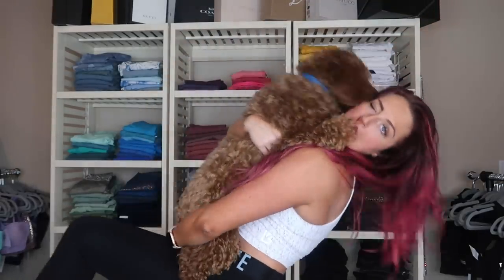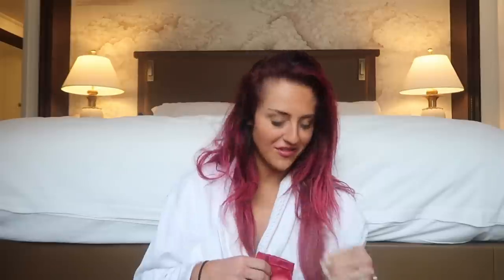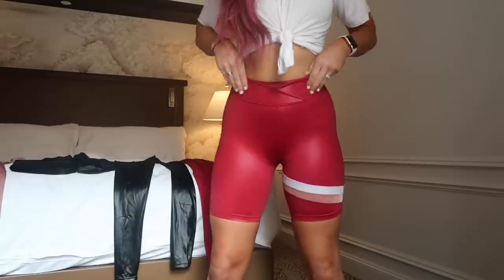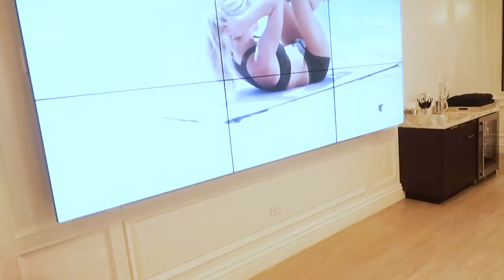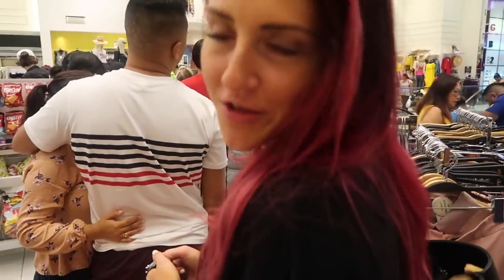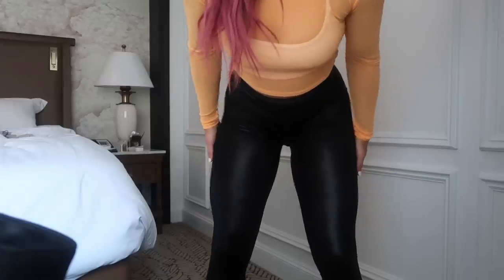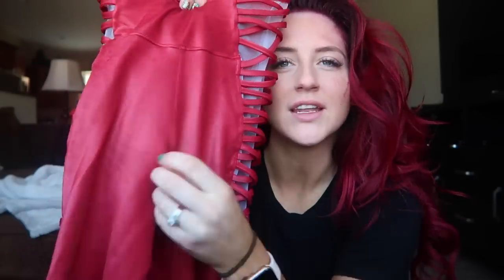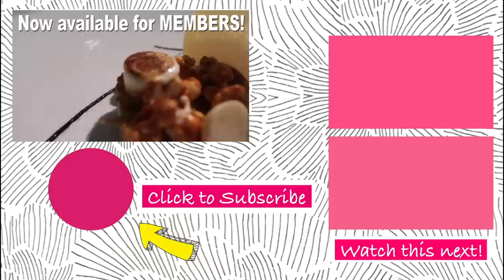A Very SPICY Activewear Haul // Mina Sportswear + Luxury NYC Gym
Cut Outs, Lace, and Bootylicious details, BUT does it actually work as activewear?? Today we are putting Mina Sportswear to the test!

Steve Maden Sneakers:

F21 Orange Mesh Top:

F21 Black Lace Up Bra:

- Get access to "secret" vlogs from Leo and I, only for members!
- Receive a special loyalty badge that appears next to your name in comments and premiere chats.
- Get Exclusive discounts on ShopHopeScope apparel.
- Chat with me in members only community posts.

HopeScope
Pocatello, ID
83201

MORE FAVORITES:

Camera I Use:

My 3-Way Mirror:

*Some of the links above are commission links. Thank you for supporting Leo and I, and thank you SquareSpace for sponsoring today's video!